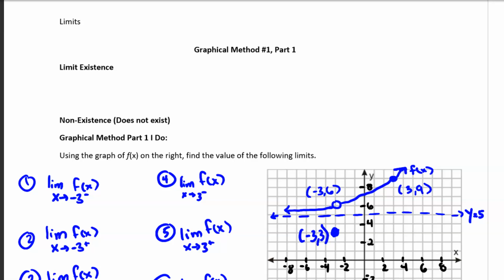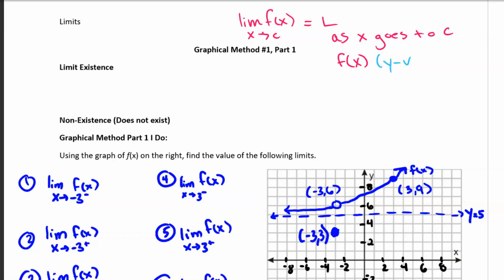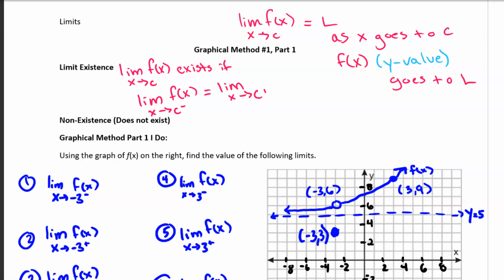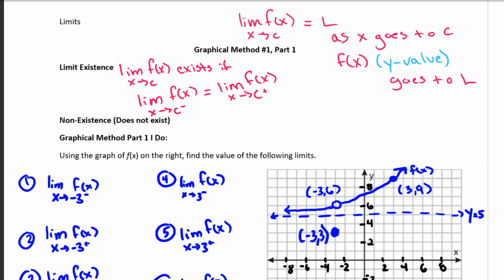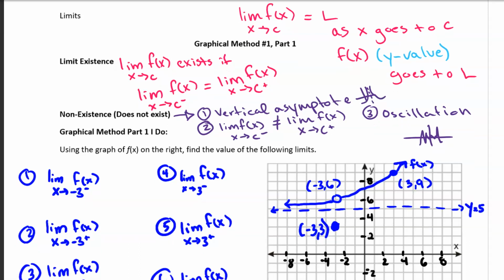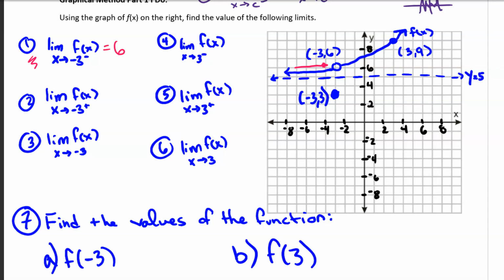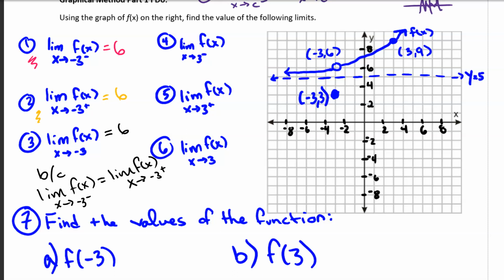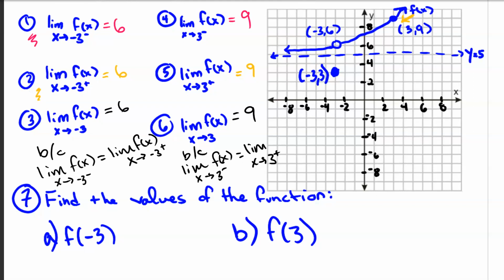Graphical Method Pt 1 I Do